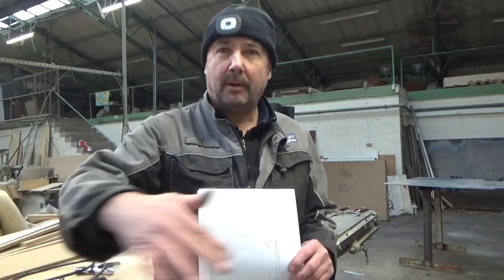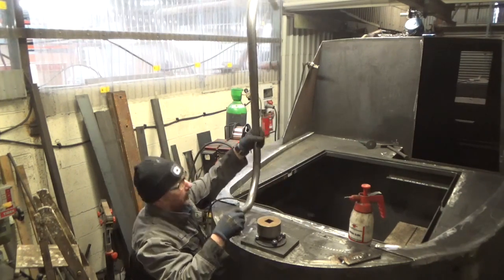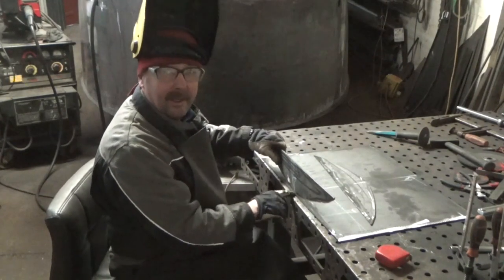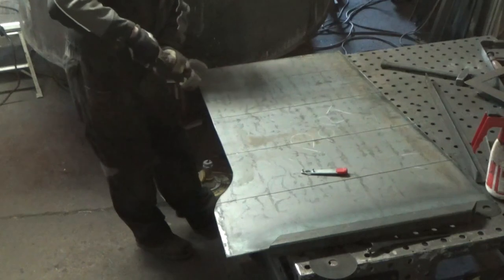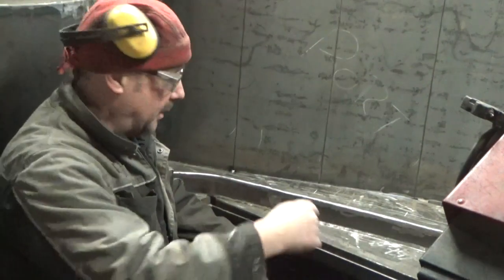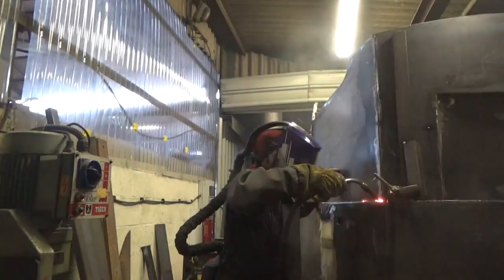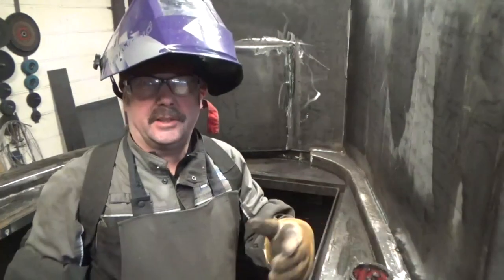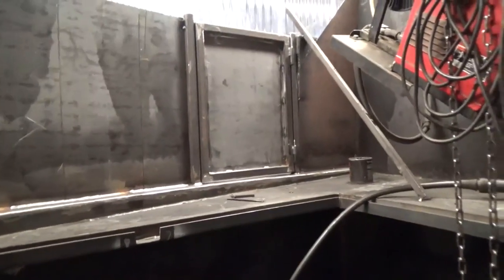Narrowboat Build Cruiser Stern Steel Sides & Gates Welded On.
In this vlog I am working on the cruiser stern sides & gates. Fabing & welding the steelwork.
Music It Could Work /Brett Gregory